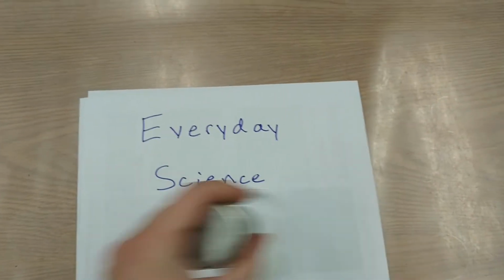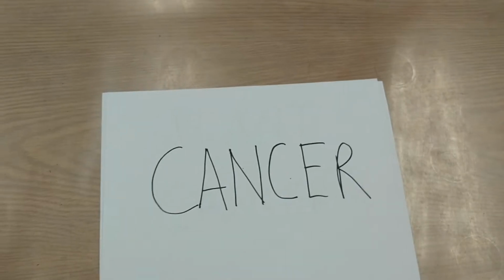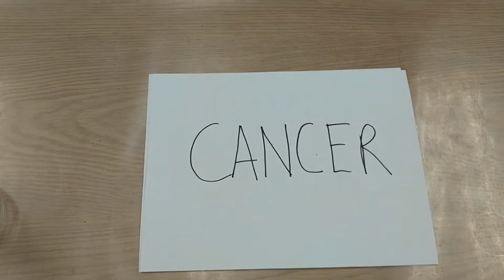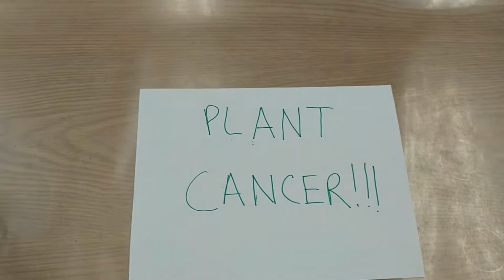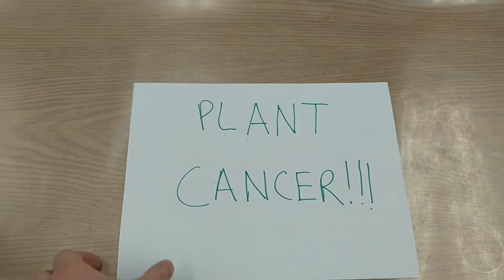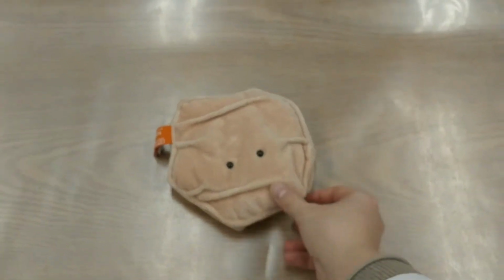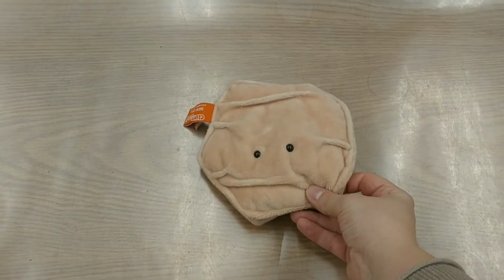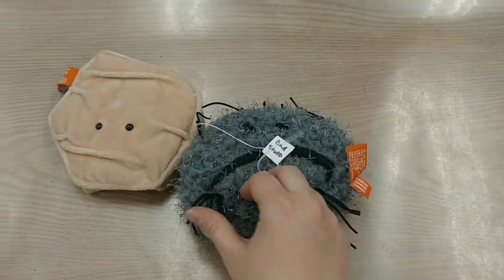Everyday Science: Plant Cancer!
The science behind the formation of cancer in plants.